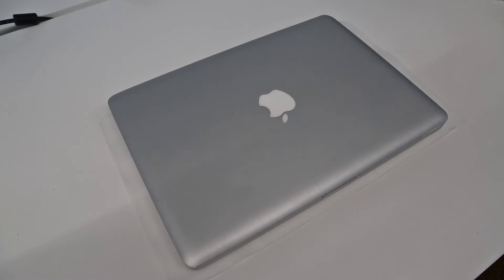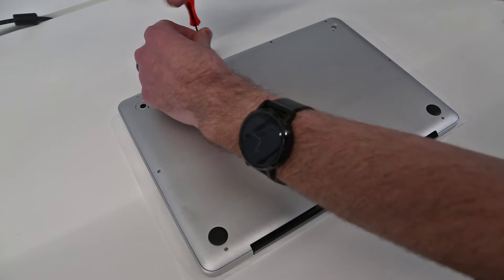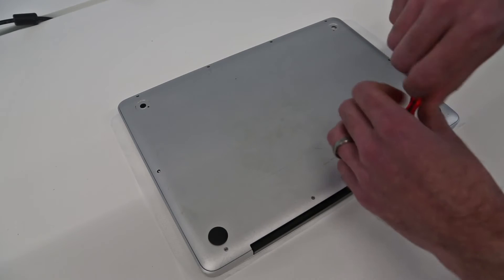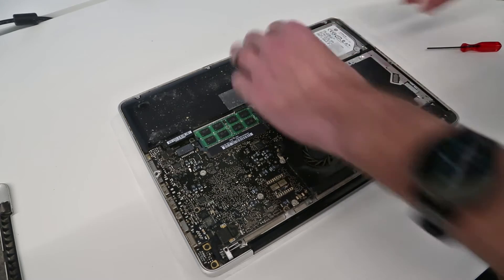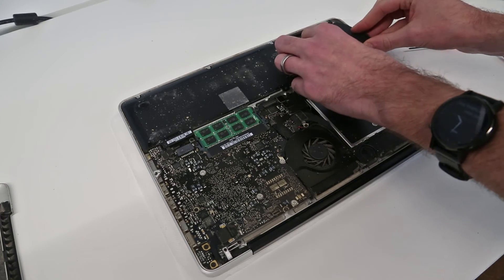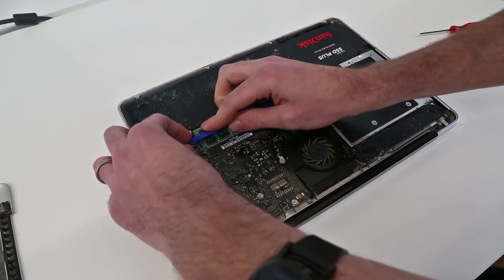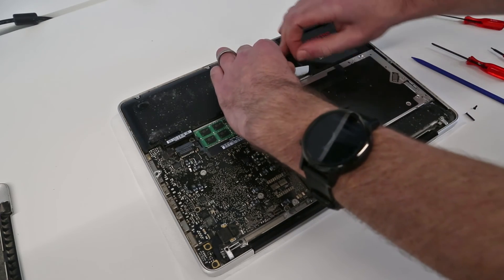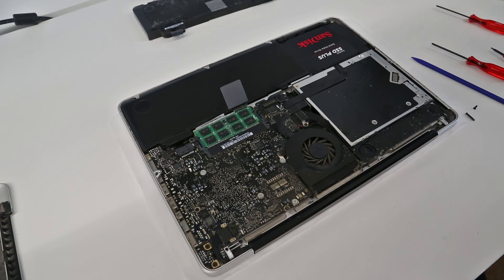MacBook Pro 13 (2009-2012) SSD Upgrade and Battery Replacement Guide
A guide looking at how to fit an SSD and replace the battery in a mid-2009 MacBook Pro 13.

This guide covers the following models:
A1278
A1322